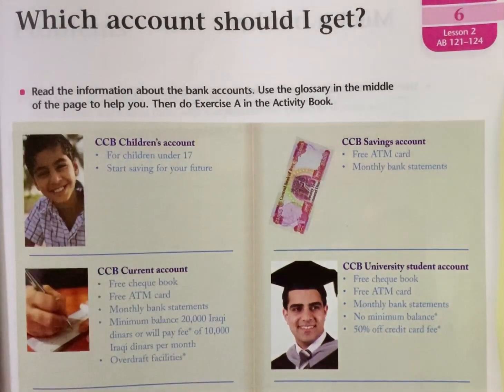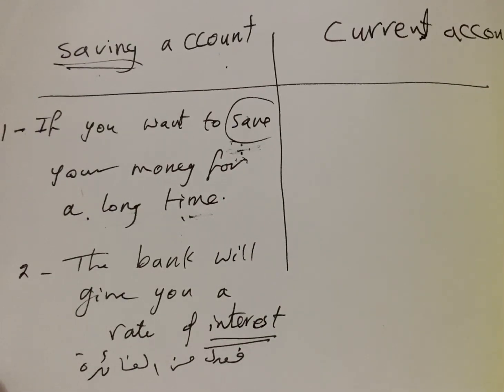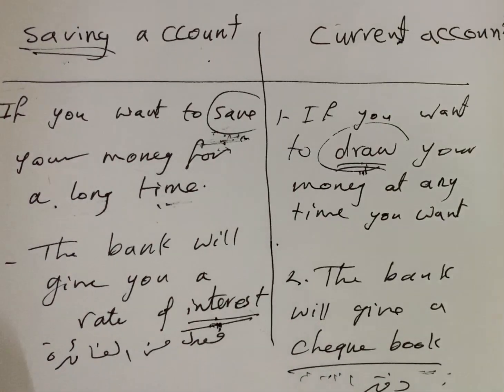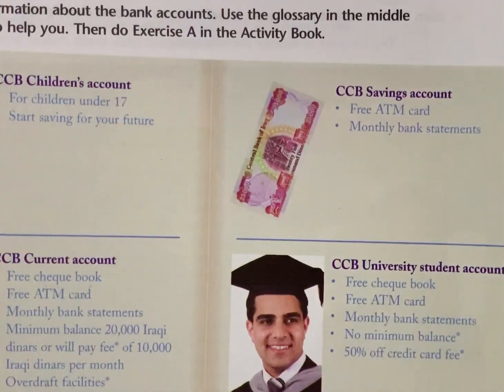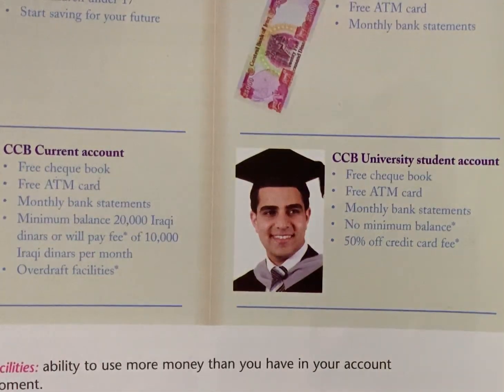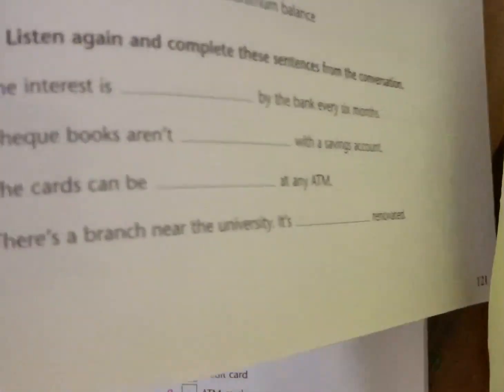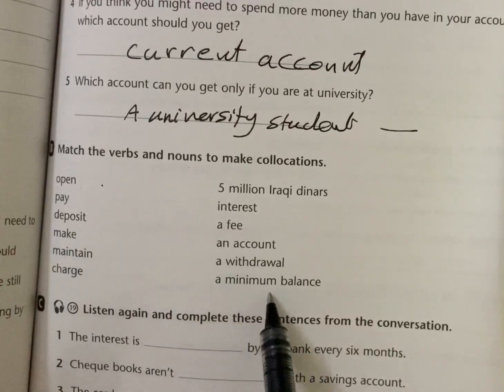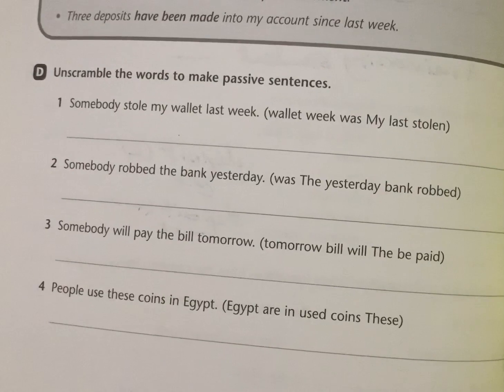السادس الاعدادي اليونت السادس الدرس الثاني الست نور عبد الراضي